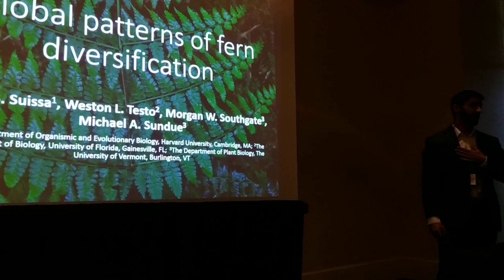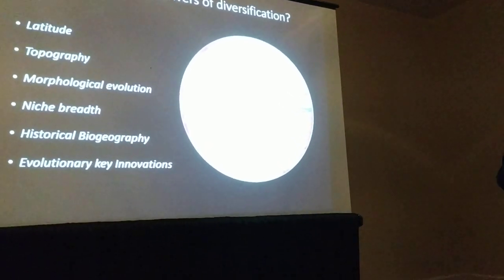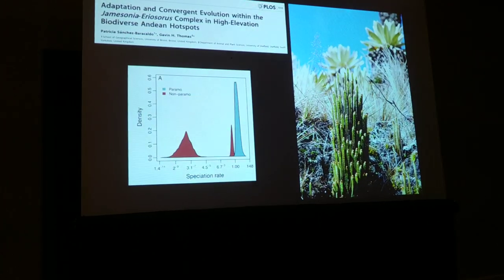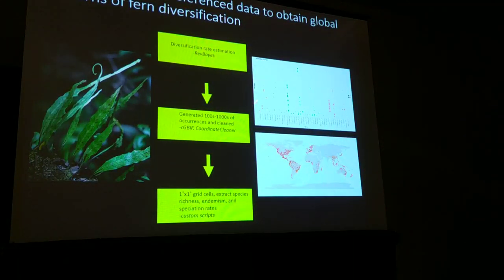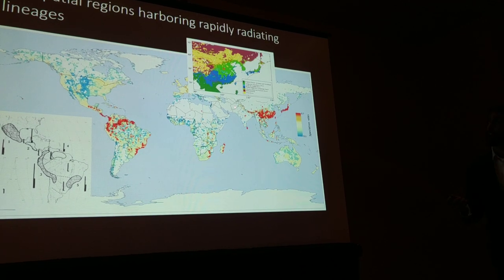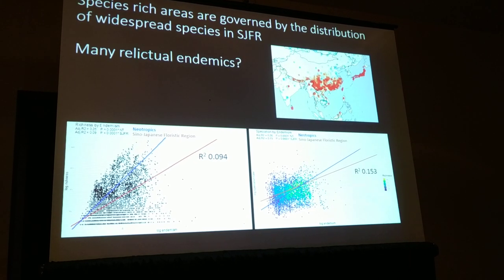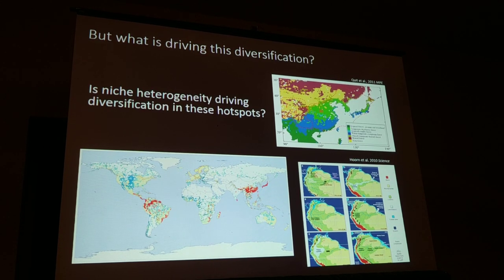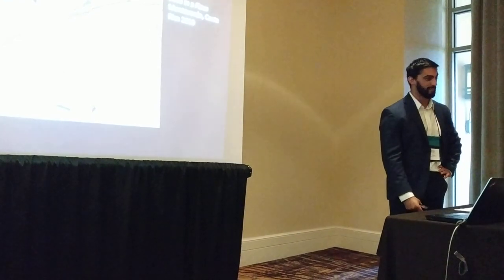Jacob Suissa: Global Patterns of Fern Diversification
Presentation by Jacob Suissa